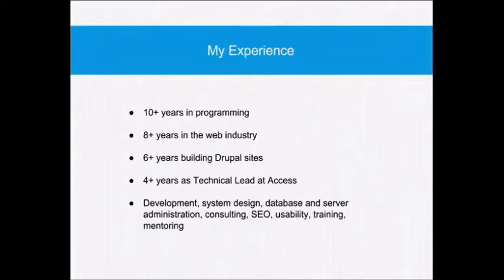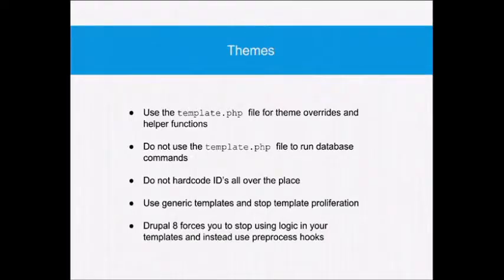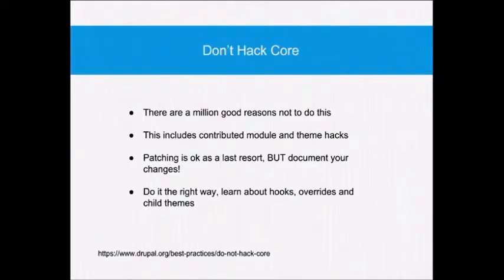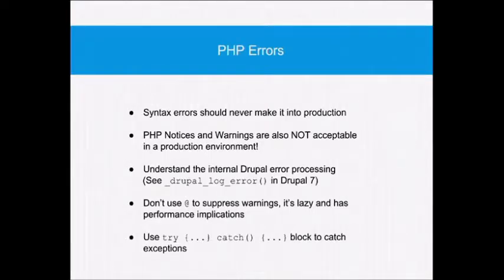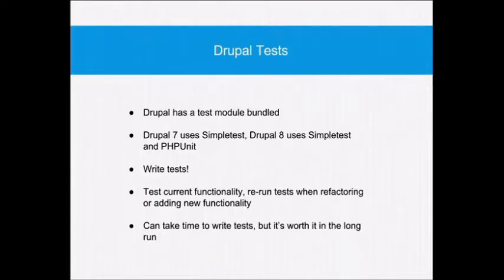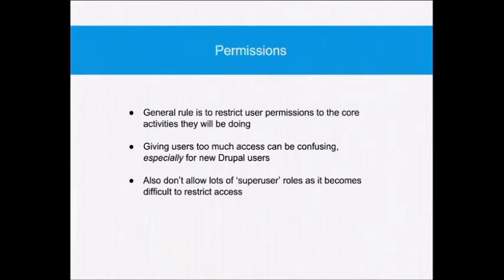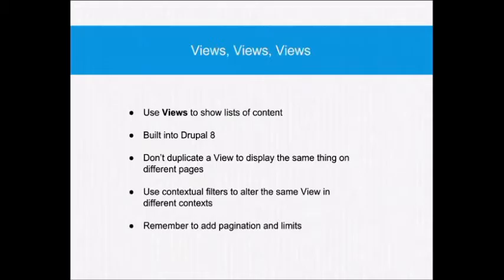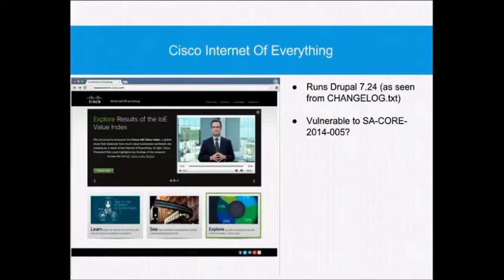Drupal Camp London 2016 - Becoming A Drupal Master Builder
I've been building Drupal sites for a number of years and have a broad experience building Drupal sites with various levels of complexity. I often work with other agencies to build Drupal sites or to migrate existing sites and as a result I will often see some very common mistakes and errors that shouldn't be happening. Due to Drupal's popularity I also see Drupal sites in the wild and can clearly see the same mistakes going on there as well.

During this talk I'll show some basic site building tips as well as some more complex and technical strategies that will make your Drupal sites better and more maintainable. Rather than just show you what to do, I'll also be explaining why doing those things are important and how developers and their websites will benefit from them. Although I'll be mainly concentrating on Drupal 7, some of these techniques are also applicable to Drupal 8.